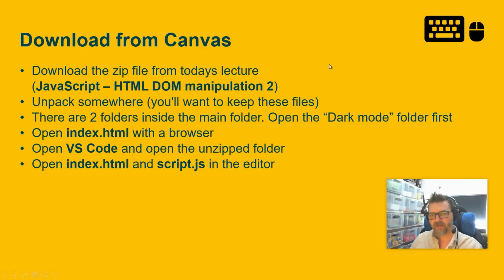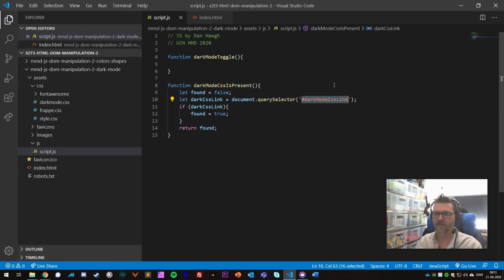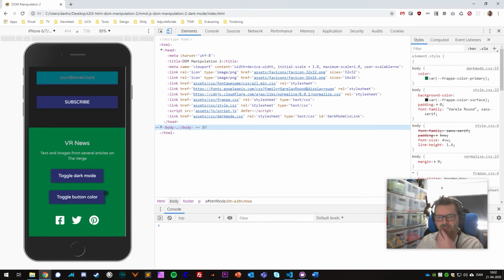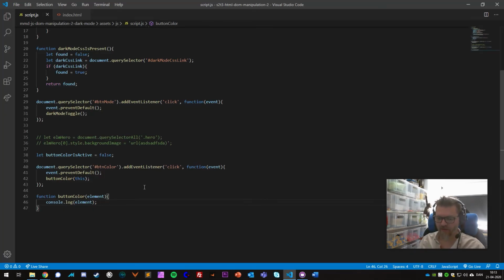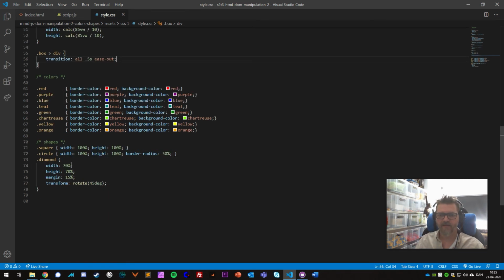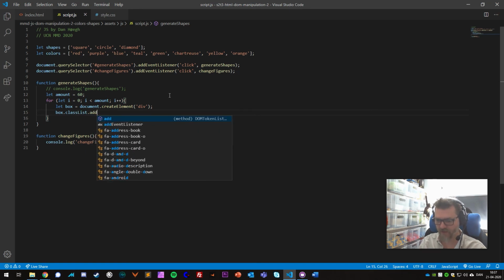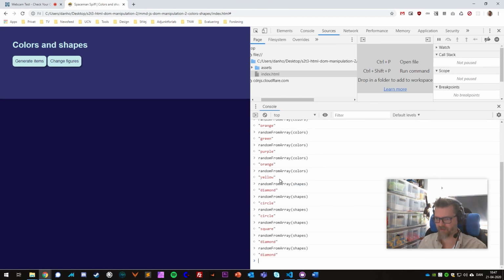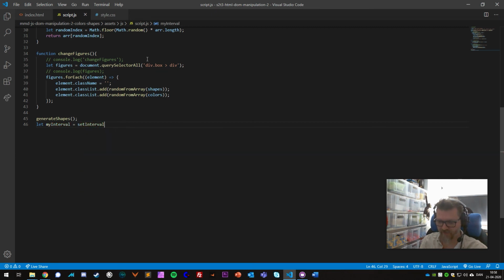MMD - Sem 2, tema 3 - JavaScript: HTML DOM manipulation 2 - English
Lecture on HTML DOM Manipulation

1:10 Introduction to files in the darkmode solution
2:33 The plan for darkmode
6:00 darkModeToggle() - part I
6:53 darkModeCssIsPresent()
11:10 darkModeToggle() - part II
22:12 Lookup style properties of an element
27:57 Change style on an element (the button)
41:02 Introduction to the colors and shapes solution
45:03 The arrays for shapes and colors
47:54 EventListeners on the buttons + functions for them
50:51 generateShapes()
56:03 getting a random item from an array randomFromArray()
1:04:50 Generating items - clear output area every time
1:06.36 new color and shape classes on the items changeFigures()
1:12:42 Auto-generate
1:13:28 setInterval()

The Master branch contains all the code with comments

This video is targeted at students on UCN MMD and is there fore adjusted to their skill level at the time of the lecture.